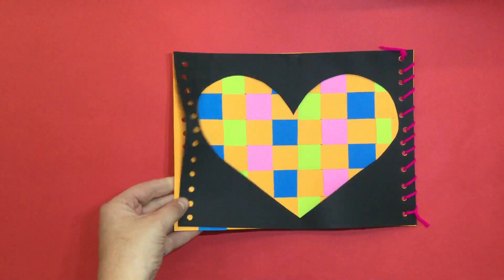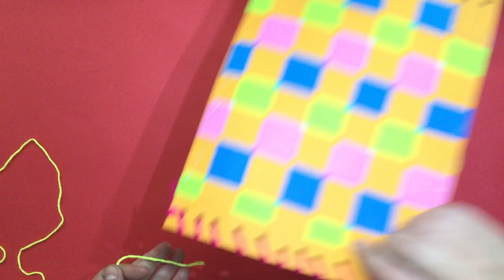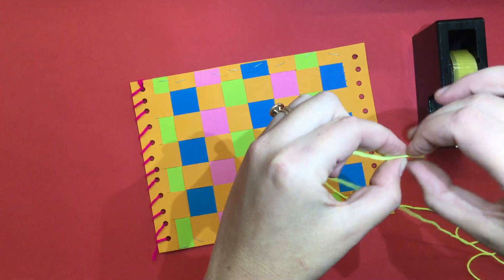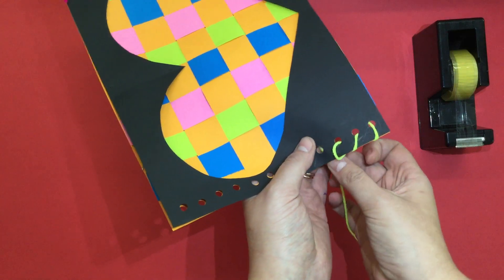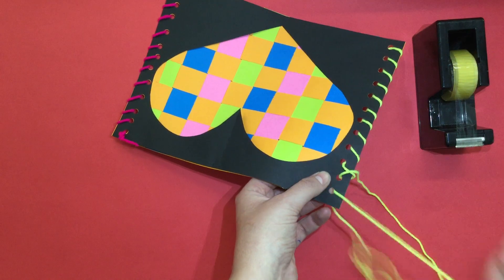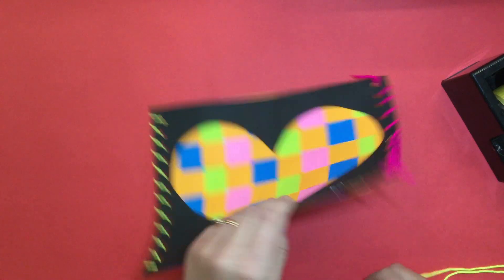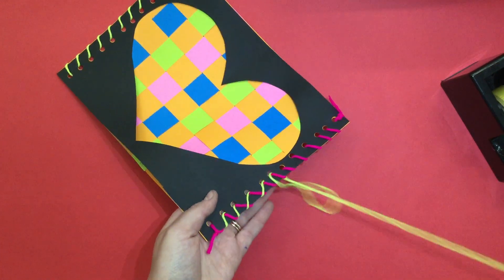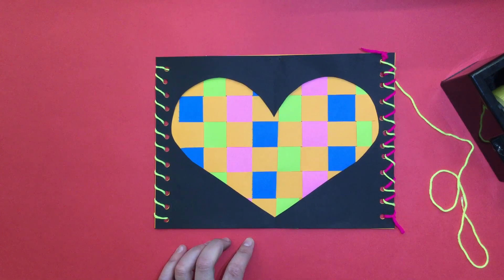Weaving and Stitching for Grade 1